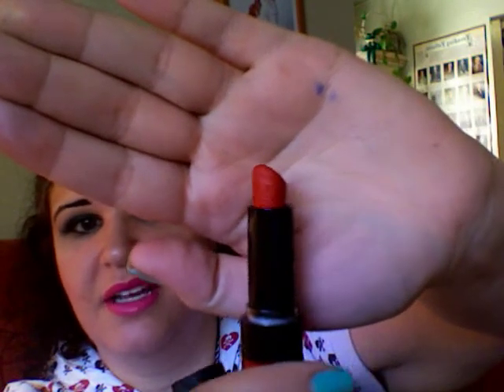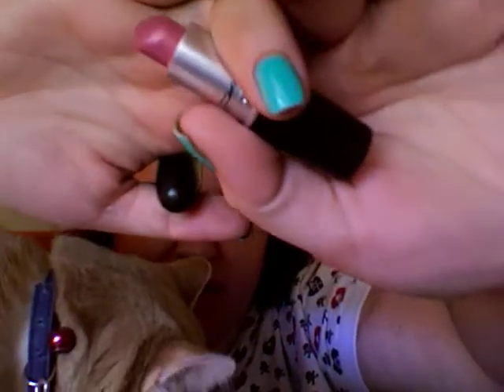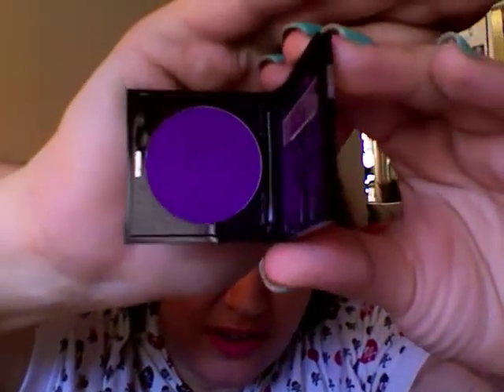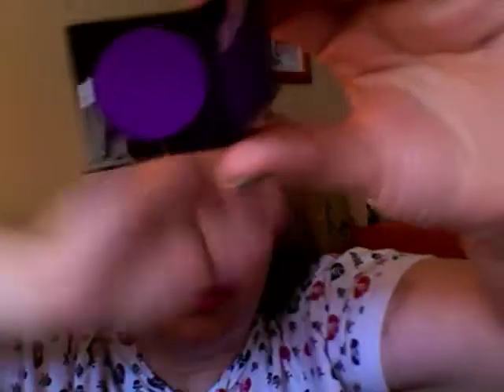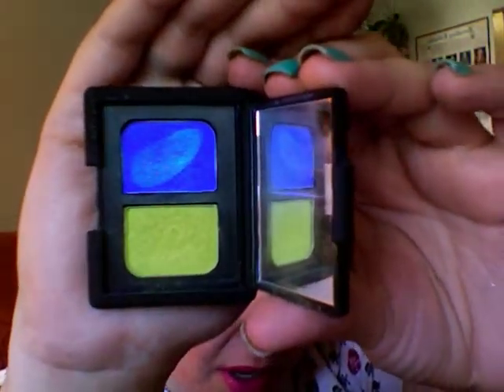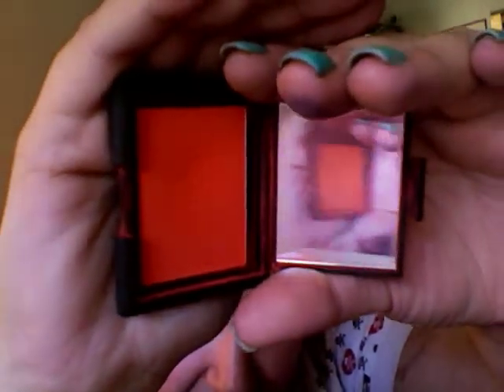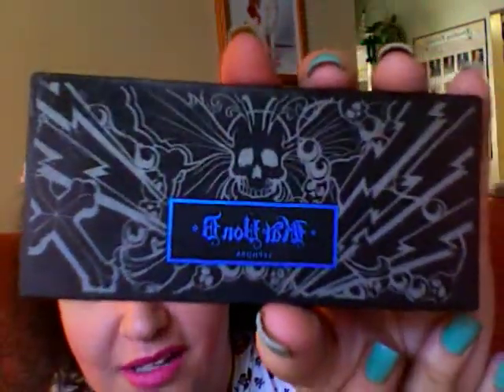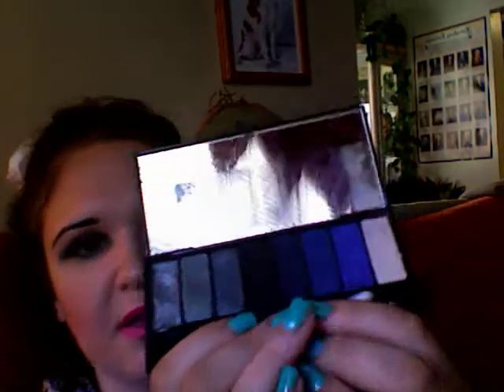Make Up Products I Love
Products I just can't live without!